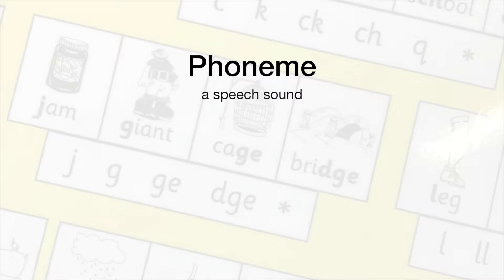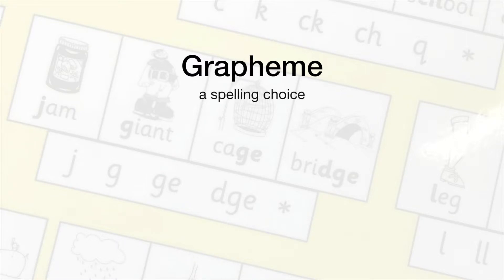Phonic Basics - THRASS Terminology